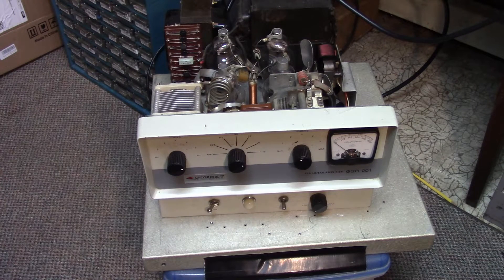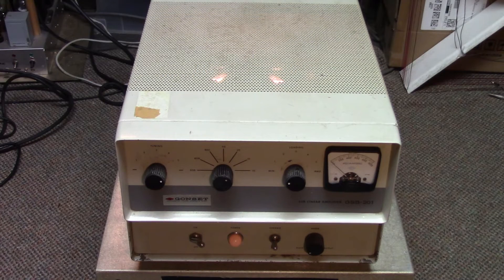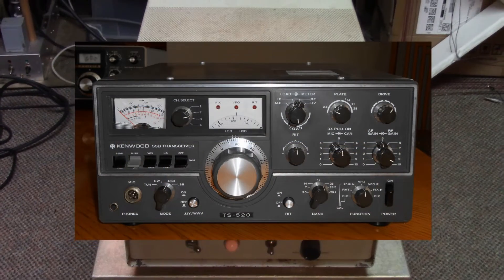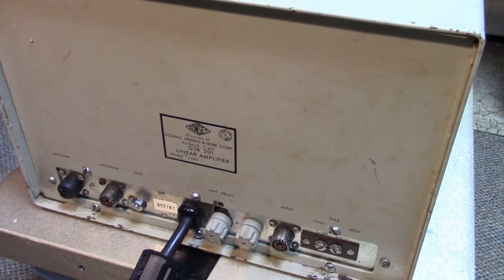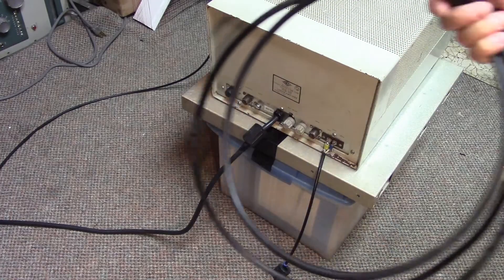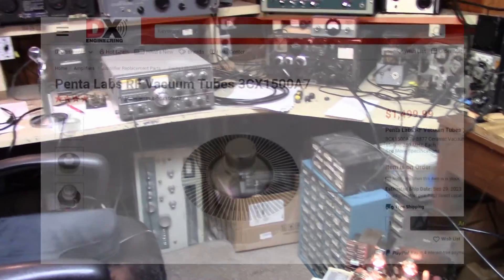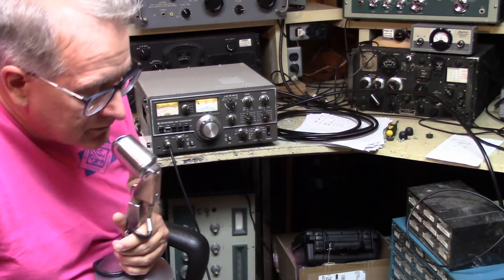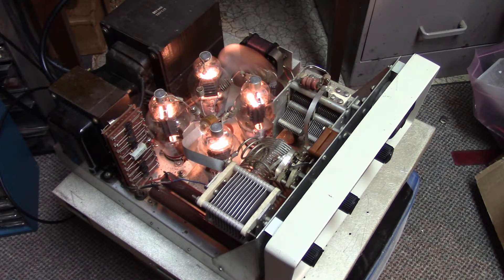Gonset GSB-201 - Early Linear SSB Amplifier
Its hard to beat the utility and Cost Per Watt of an 811A Ground Grid Amplifier.